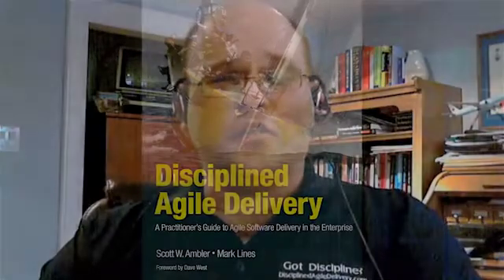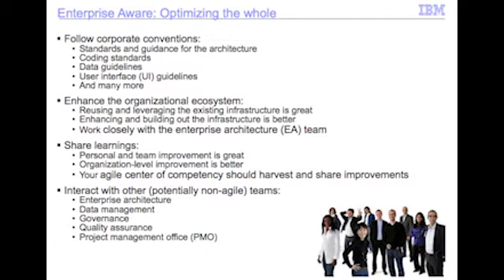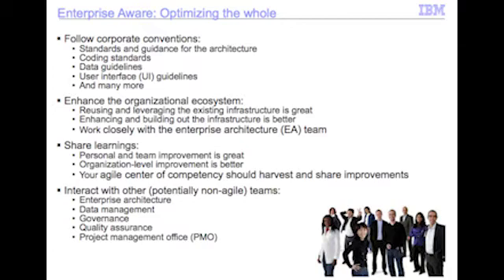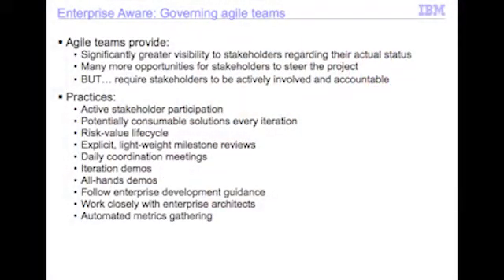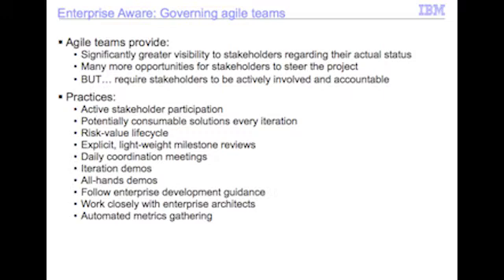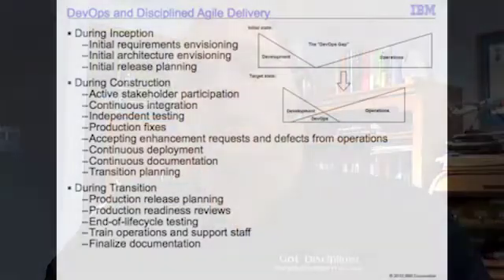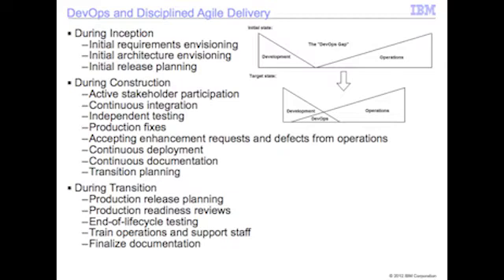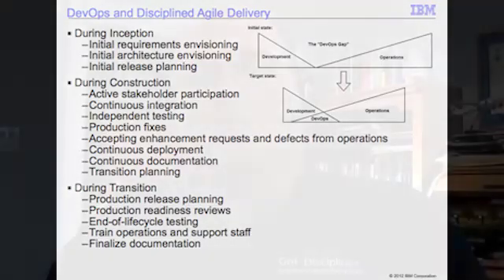Disciplined Agile Delivery Is Enterprise Aware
Scott Ambler discusses how Disciplined Agile Delivery (DAD) is enterprise aware and provides tips on successfully delivering large, complex systems--from project initiation through delivery. - from his book, Disciplined Agile Delivery: A Practitioner's Guide to Agile Software Delivery in the Enterprise.

Disciplined Agile Delivery: A Practitioner's Guide to Agile Software Delivery in the Enterprise

Master IBM's Breakthrough DAD Process Framework for Succeeding with Agile in Large, Complex, Mission-Critical IT Projects

It is widely recognized that moving from traditional to agile approaches to build software solutions is a critical source of competitive advantage. Mainstream agile approaches that are indeed suitable for small projects require significant tailoring for larger, complex enterprise projects. In Disciplined Agile Delivery, Scott W. Ambler and Mark Lines introduce IBM's breakthrough Disciplined Agile Delivery (DAD) process framework, which describes how to do this tailoring. DAD applies a more disciplined approach to agile development by acknowledging and dealing with the realities and complexities of a portfolio of interdependent program initiatives.

Ambler and Lines show how to extend Scrum with supplementary agile and lean strategies from Agile Modeling (AM), Extreme Programming (XP), Kanban, Unified Process (UP), and other proven methods to provide a hybrid approach that is adaptable to your organization's unique needs. They candidly describe what practices work best, why they work, what the trade-offs are, and when to consider alternatives, all within the context of your situation.

Disciplined Agile Delivery addresses agile practices across the entire lifecycle, from requirements, architecture, and development to delivery and governance. The authors show how these best-practice techniques fit together in an end-to-end process for successfully delivering large, complex systems--from project initiation through delivery.

Coverage includes
Scaling agile for mission-critical enterprise endeavors
Avoiding mistakes that drive poorly run agile projects to chaos
Effectively initiating an agile project
Transitioning as an individual to agile
Incrementally building consumable solutions
Deploying agile solutions into complex production environments
Leveraging DevOps, architecture, and other enterprise disciplines
Adapting your governance strategy for agile projects

Based on facts, research, and extensive experience, this book will be an indispensable resource for every enterprise software leader and practitioner--whether they're seeking to optimize their existing agile/Scrum process or improve the agility of an iterative process.